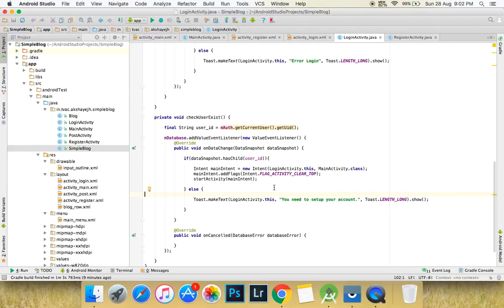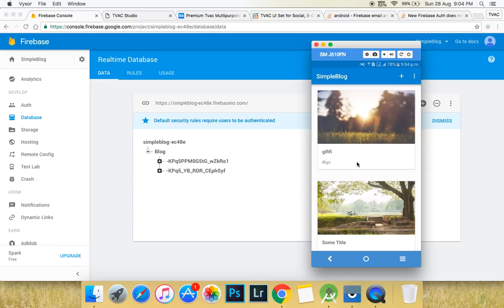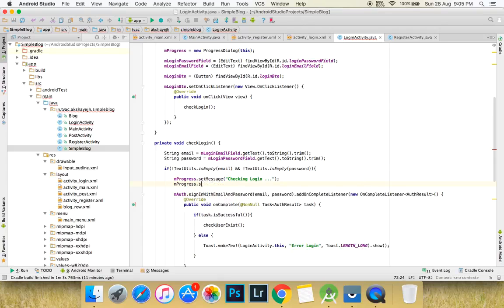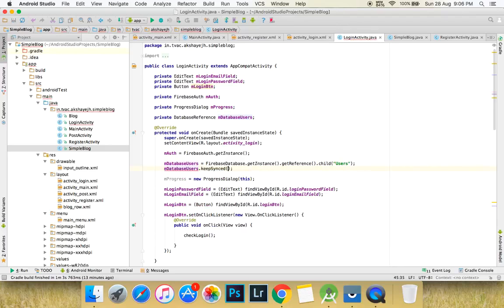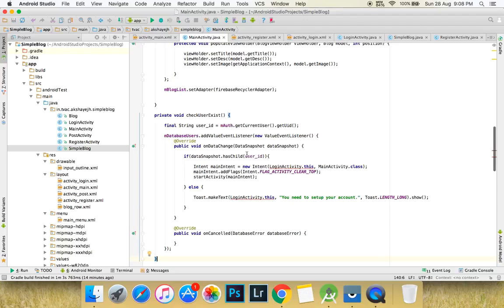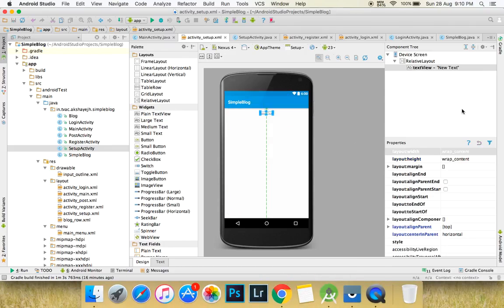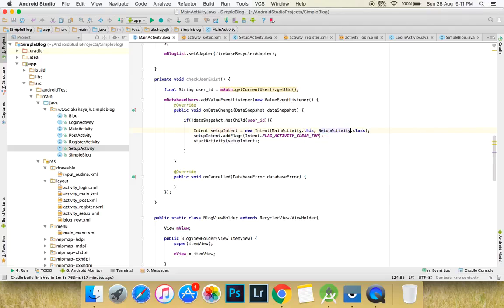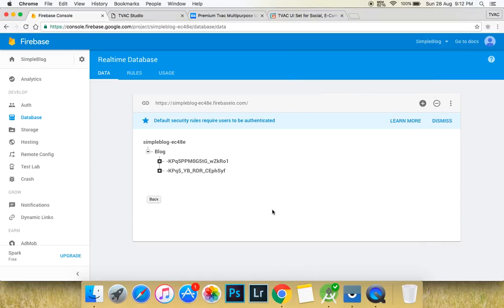26 Android Studio Firebase Tutorial Simple Blog App Login Finishing Offline Capability Part 9